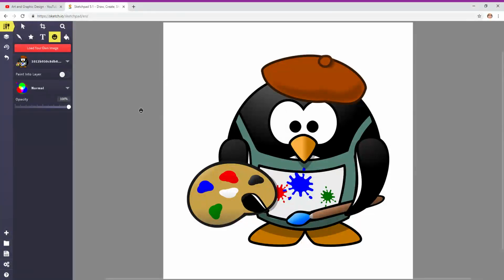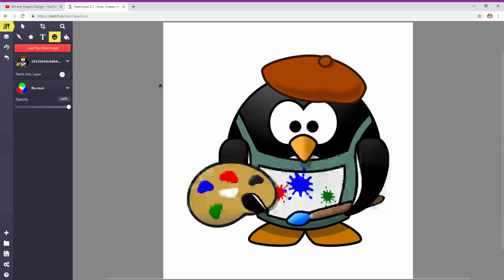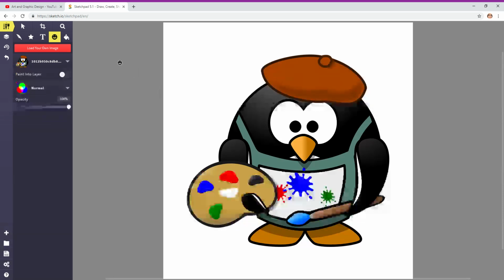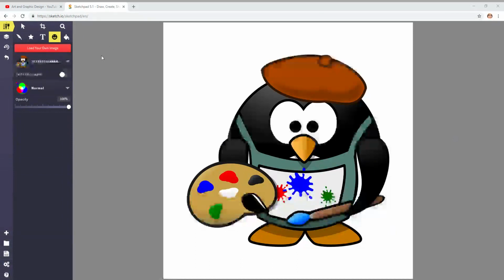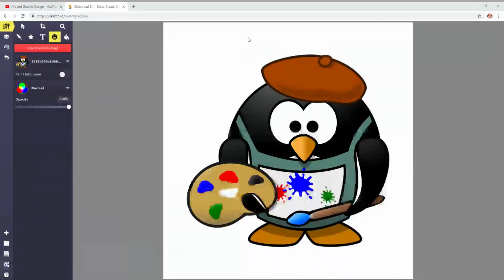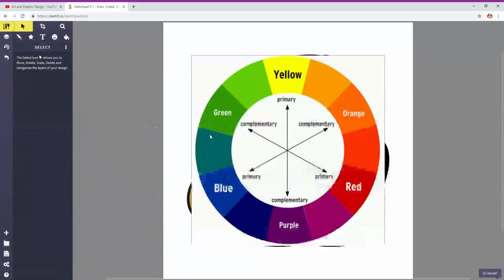Download image into Sketchpad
Quickly download your own artwork, images or photos into Sketchpad. FREE online drawing program and try it! Have fun! Thanks and best regards.